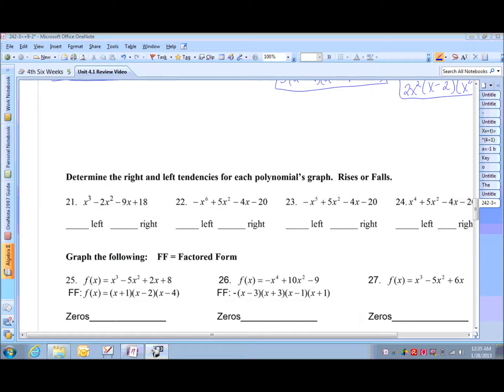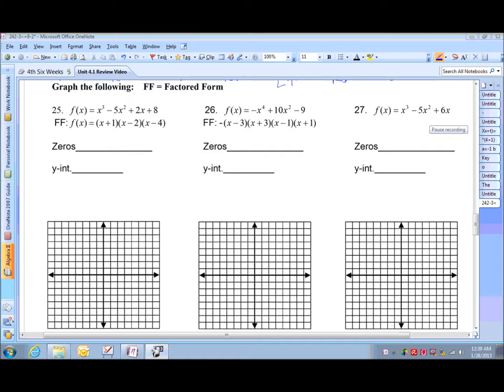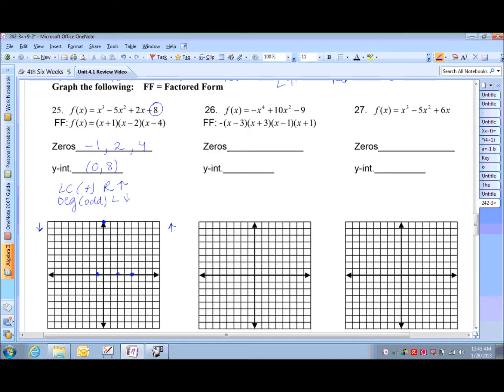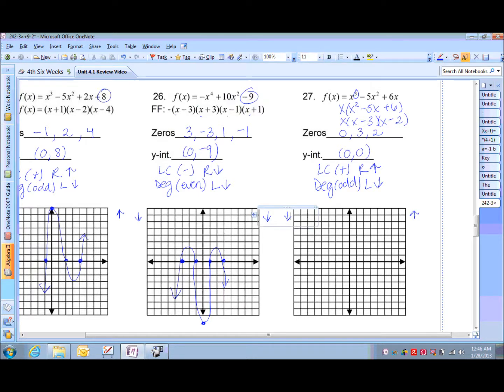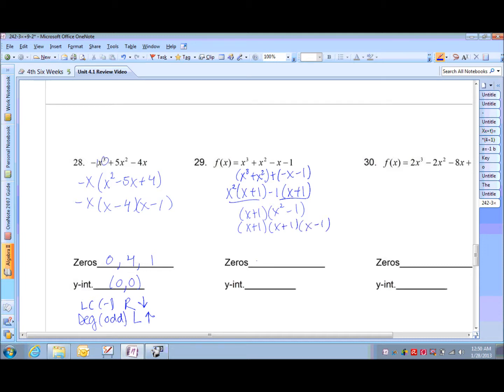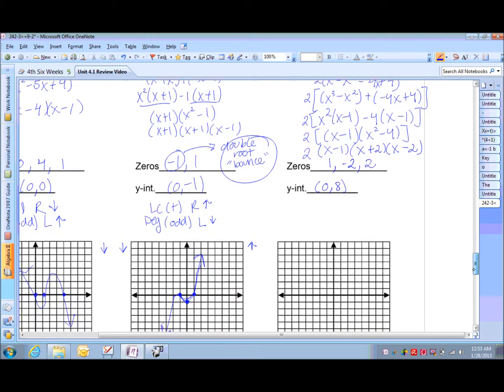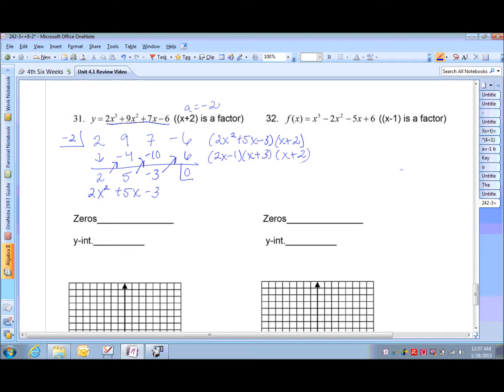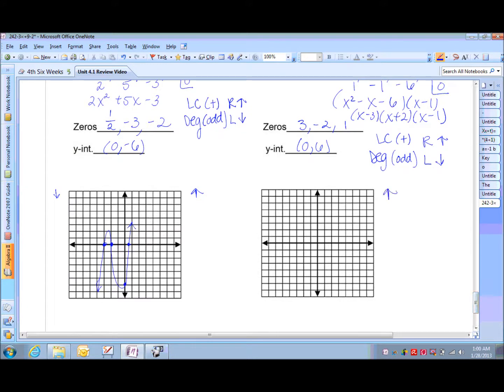Unit 4 1 Review Video Part 2